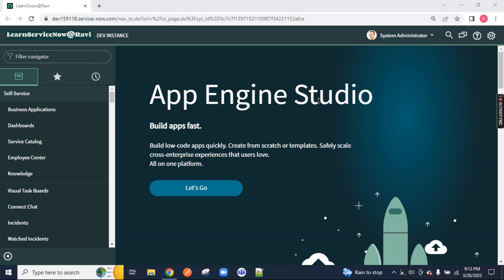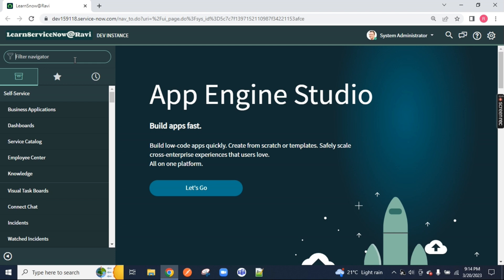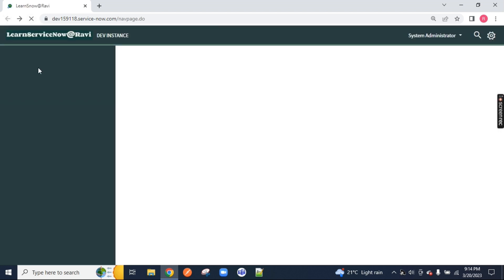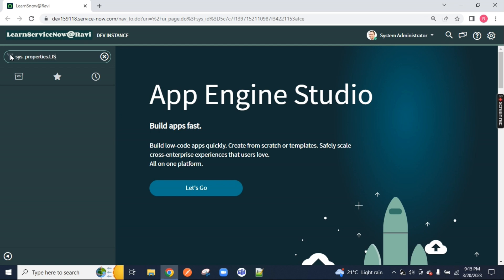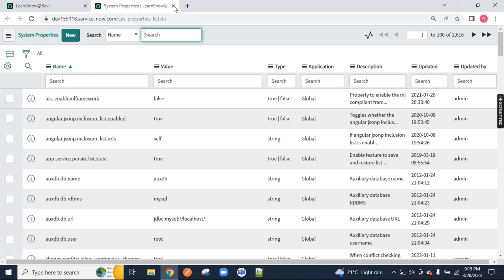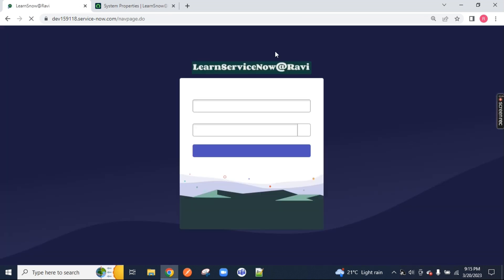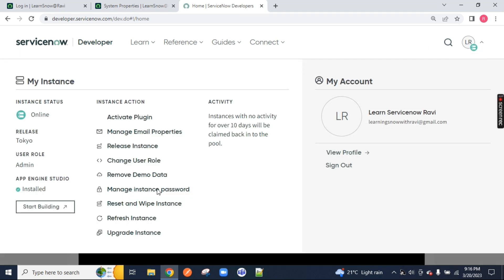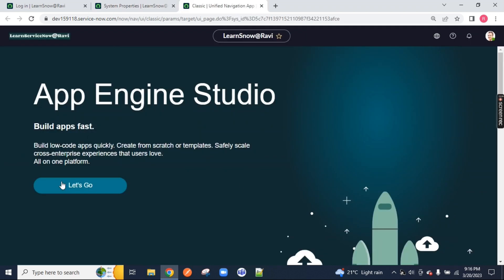ServiceNow | Change Old UI to servicenow next experience UI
In this Video we will convert/change ServiceNow OLD ui to next experience UI.
The Properties that is allowing us to do the changes is polaris servicenow.

servicenow developer
polaris servicenow
servicenow ui
servicenow demo
servicenow script
servicenow itsm
servicenow demo